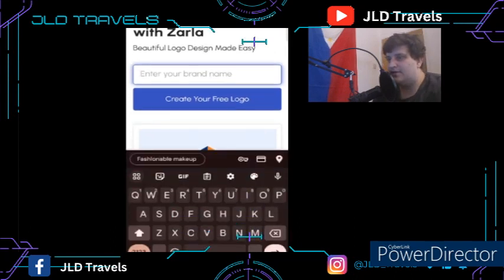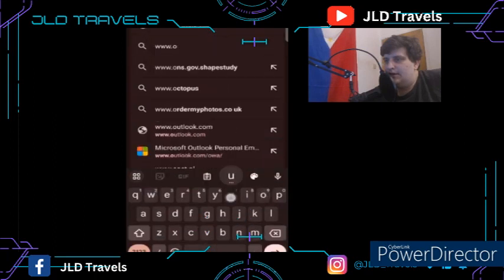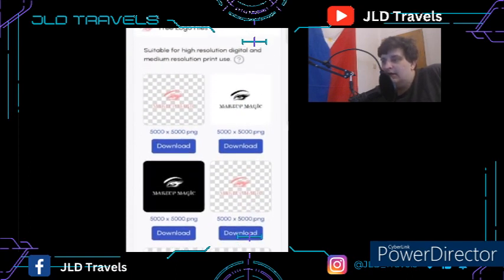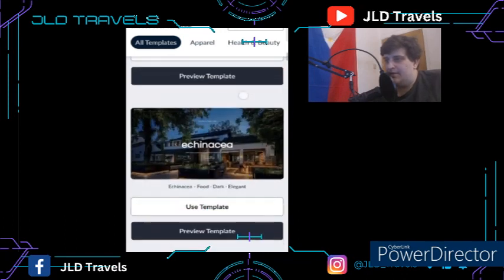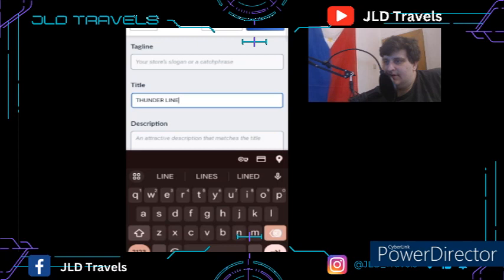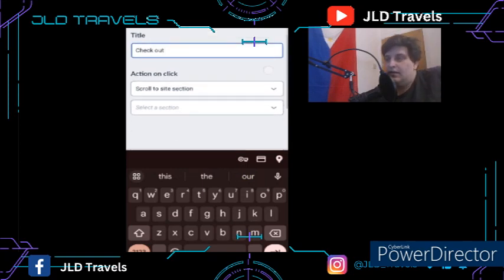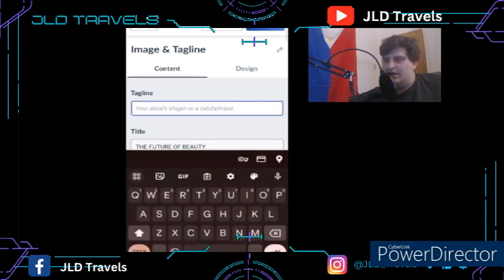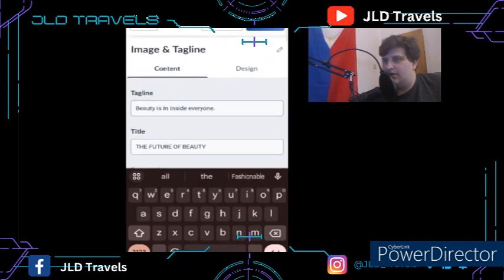Ecwid Dropshipping Tutorial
Hello Everyone we are back with a new video and today i bring you a Tutorial on how to start a dropshipping business with ECWID the number one free online store for eCommerce and how to make it work with CJ Dropshipping and everything else to take advantage of for free online, places like free business name generator and Zarla for free business logo and Canva to make free pictures to add substance to your store and how ECWID has a free app to download from the app store for android and i believe it is on app store for iphone, i hope you find this helpful as i had a lot fun making the video.
 If you like what you see and would like to see more be sure to drop us a LIKE on the video and SHARE the video around and if you are new smash the SUBSCRIBE button and tap the bell ICON to never miss a upload and be sure to check out all our other video's on the channel.